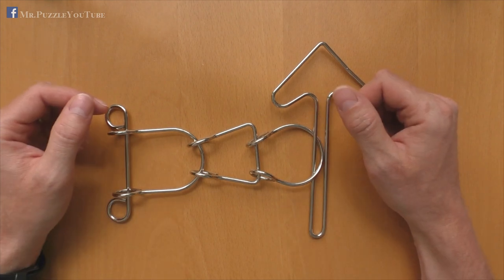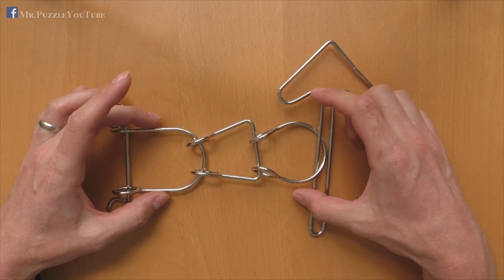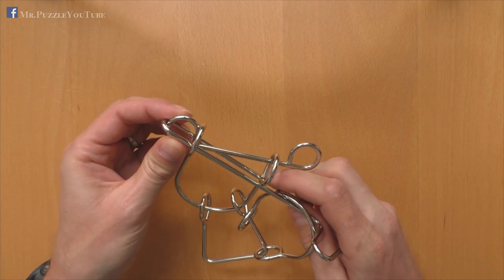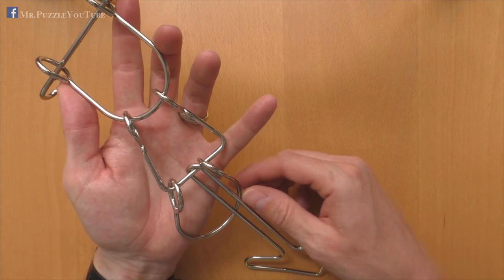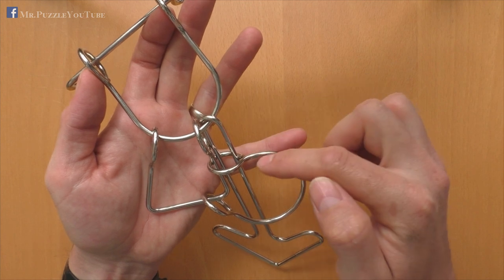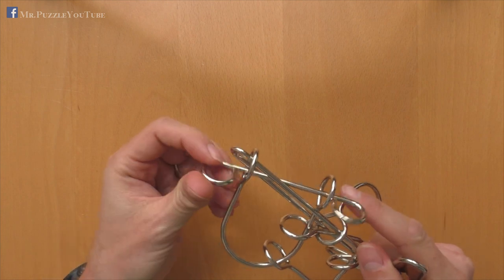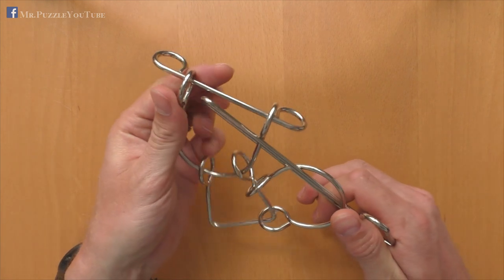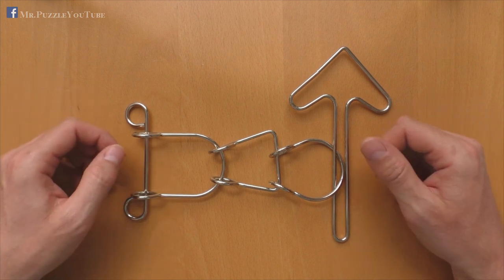Arrow Dynamics by Puzzle Master